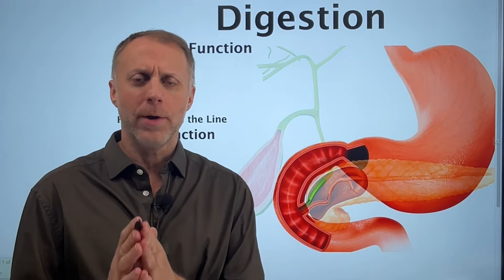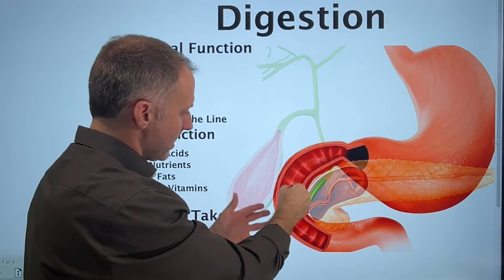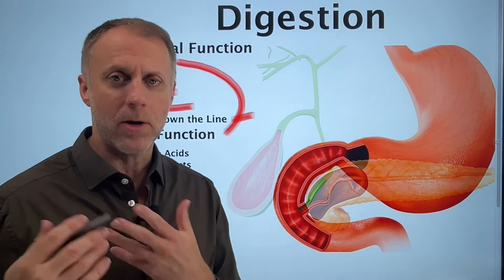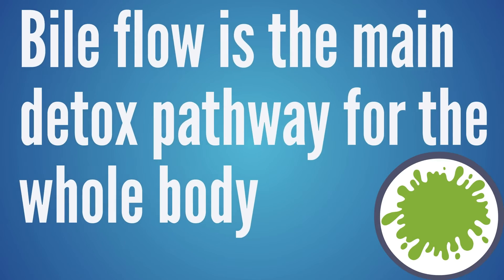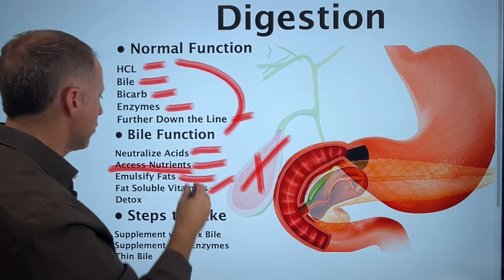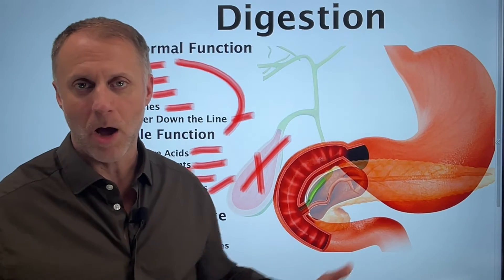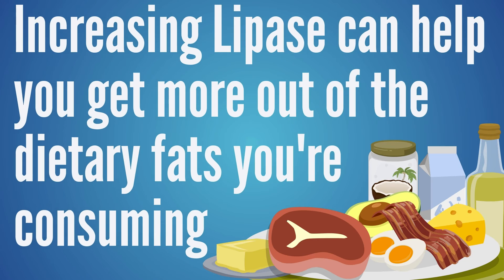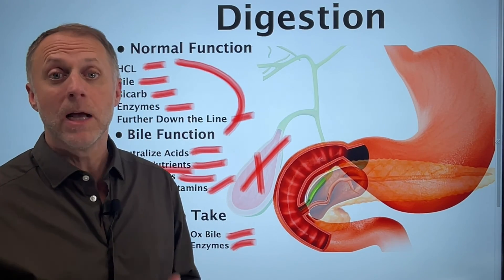How Digestion Changes After Gallbladder Removal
If you’re researching post-cholecystectomy syndrome, post cholecystectomy syndrome, or symptoms after gallbladder surgery, this video can help you understand
How Digestion Changes After Gallbladder Removal.  If you’re dealing with loose stools, diarrhea, bloating, or other digestive symptoms after having your gallbladder removed, it can be important to understand digestive symptoms that can result from removing the gallbladder.

If you’re dealing with gallbladder attacks or gallbladder pain, this video can help you understand why this happens and how digestion can change after gallbladder removal.

Always seek the advice of your physician or other qualified health provider with any questions you may have regarding a medical condition. Nothing in the comments section of this video is intended as a substitute for professional medical advice, diagnosis, or treatment. Never disregard or delay seeking professional medical advice because of something you have read or seen in this video or the comments section of this video.  No comments or users’ personal opinions found here have been evaluated or approved by the FDA and should not be viewed as medical advice.
Allowing people’s shared comments on this site does not imply our endorsement of, nor any medical claim by us.
People here are simply sharing their own experiences or opinions.  If we applaud anyone’s achievements in the comments section we are not saying that we approve of how they did it or that that method is right for you.  We are simply celebrating someone’s win.  Any results or personal experiences shared should not be considered typical, regardless of the opinion of the one sharing the experience and should not be considered a cure for any disease or medical condition.